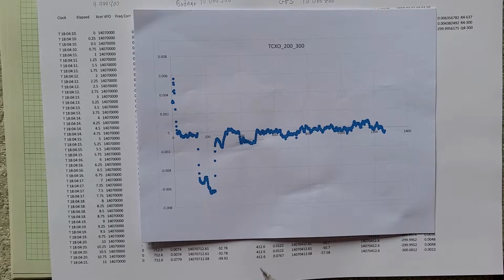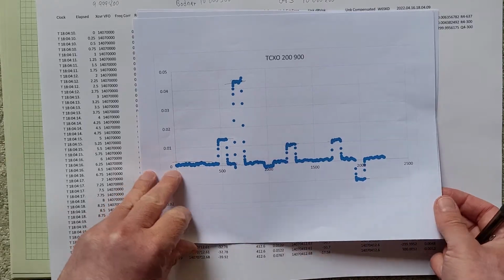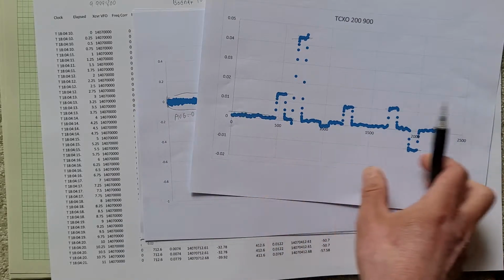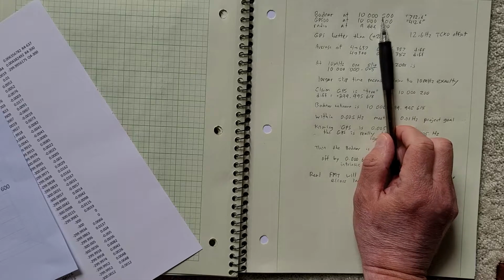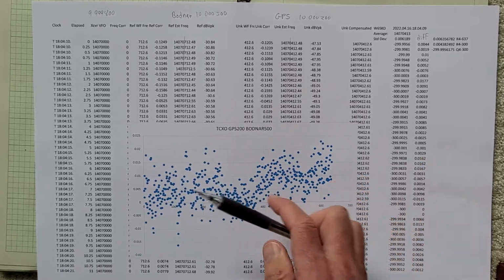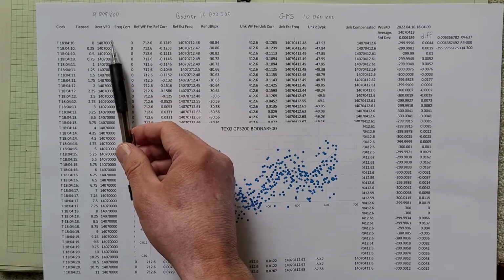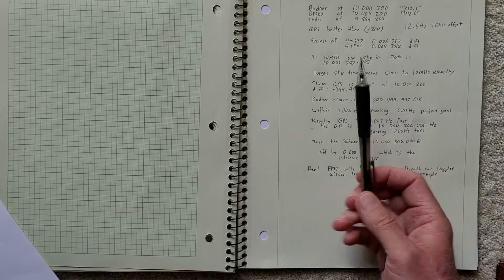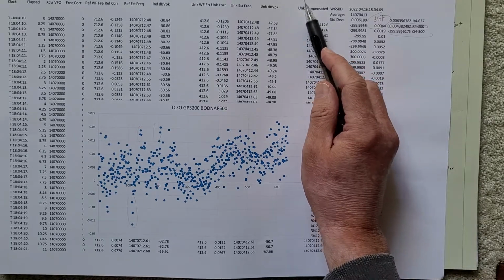GPS Disciplined Oscillator part 8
An explanation for one of the anomalies discovered in the last video. Also a simulated FMT with an asynchronous source.